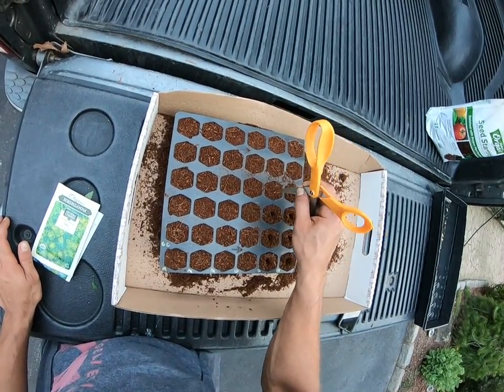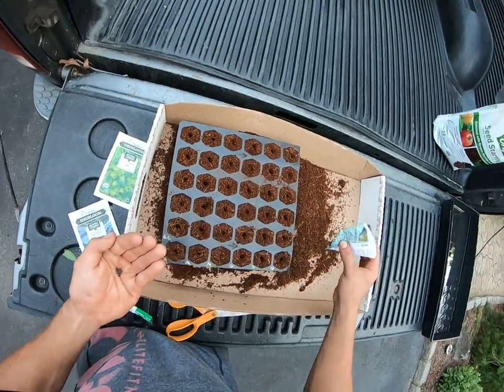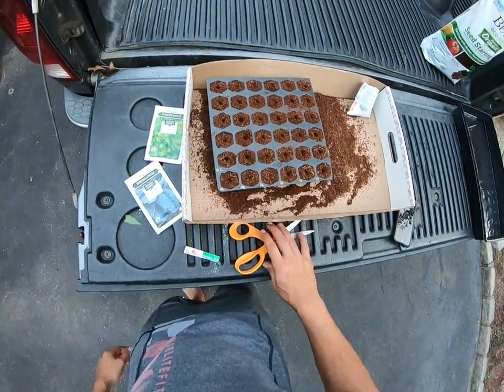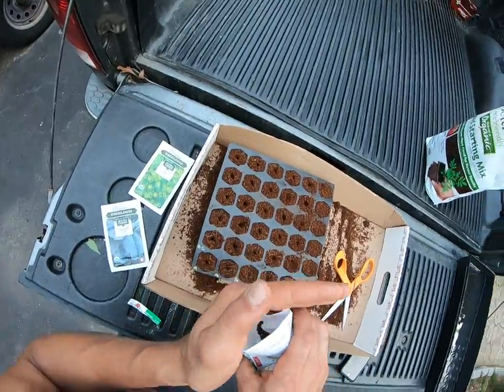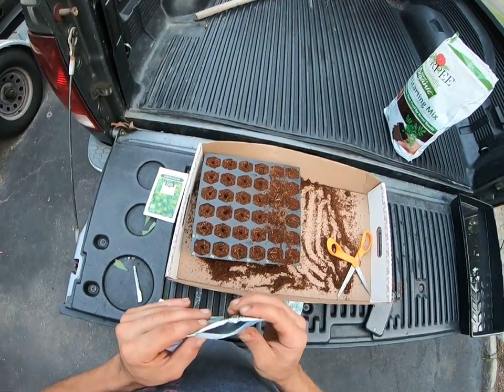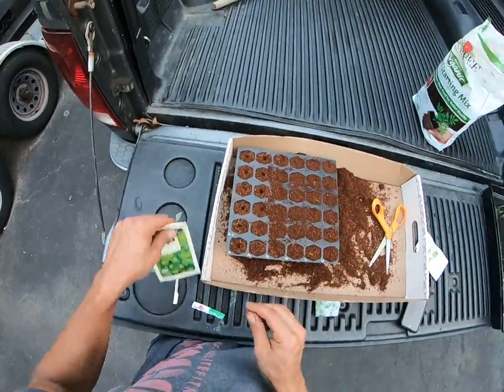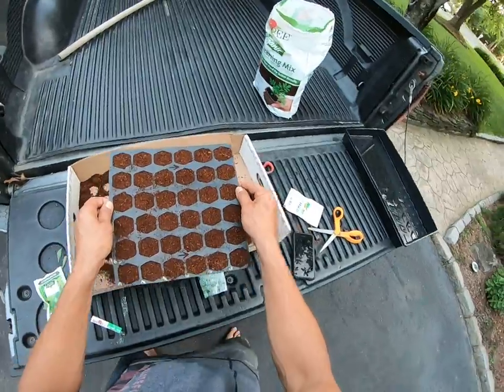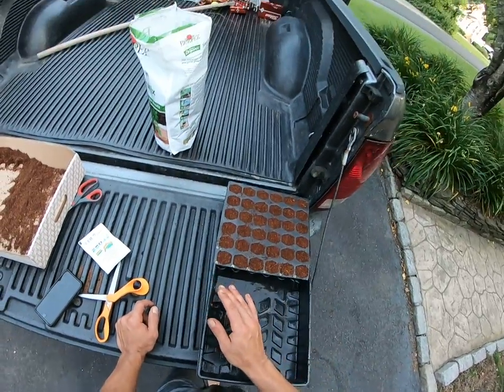How to start seedlings on your own!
Super simple way to start any seed on your own.